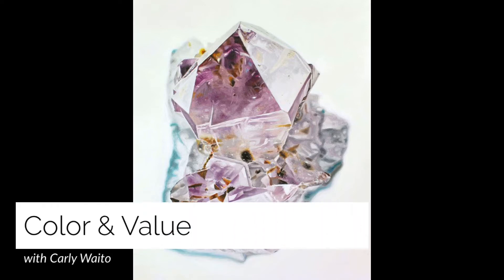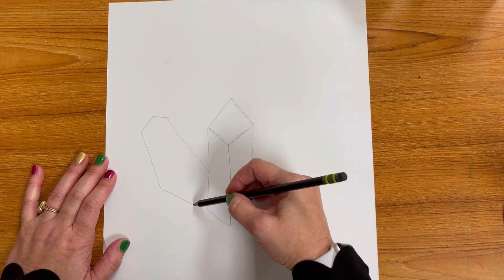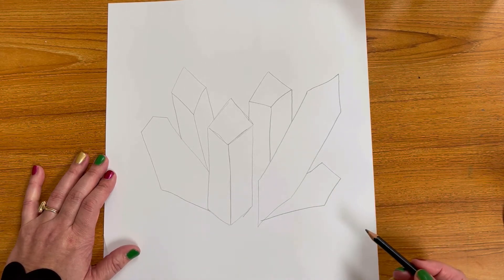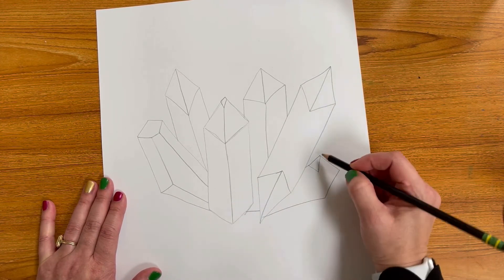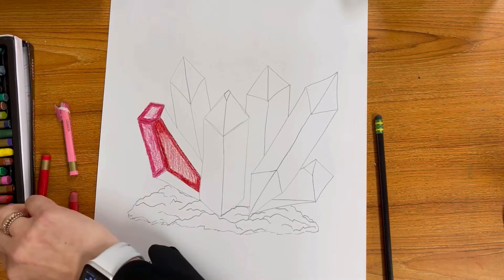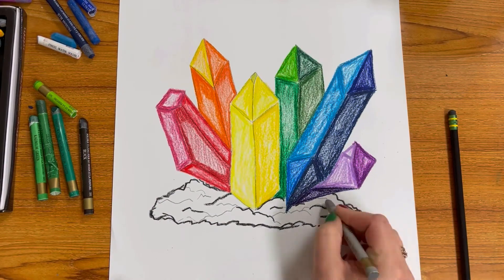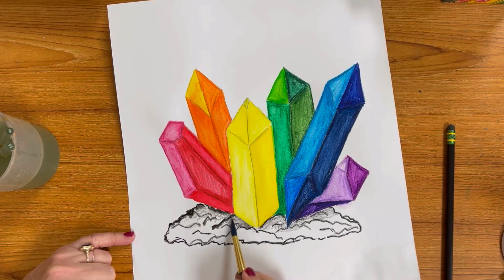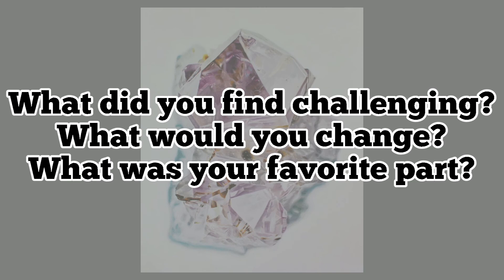Easy Color and Value Crystal Drawing Tutorial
Grab your supplies and create a multi-faceted Color spectrum by drawing realistic crystals. In this video I use watercolor crayons, but you can use any media to complete this project.